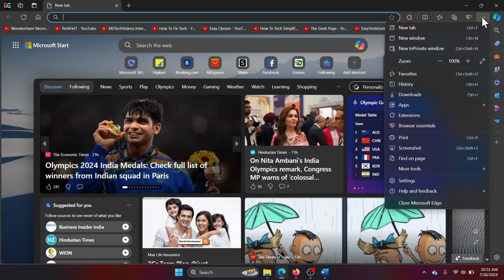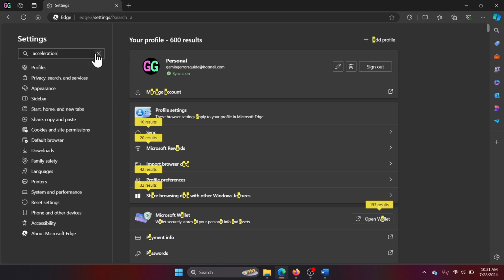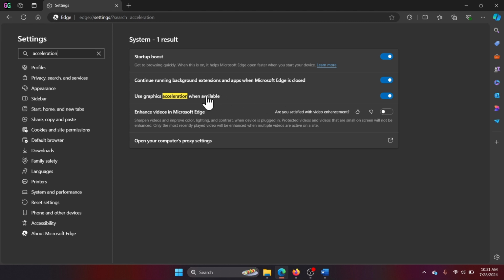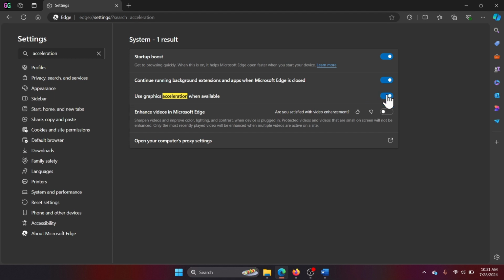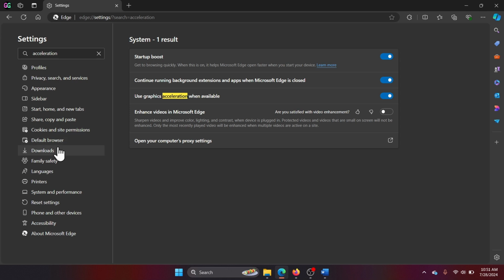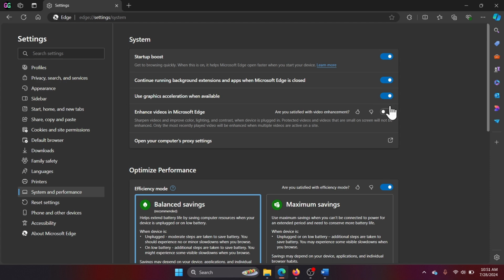How to Enable or Disable Hardware Acceleration in Microsoft Edge on Windows 11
Video Title: How to Enable or Disable Hardware Acceleration in Microsoft Edge on Windows 11

If you wish to How to enable or disable Hardware Acceleration in Microsoft Edge , then please watch this video.